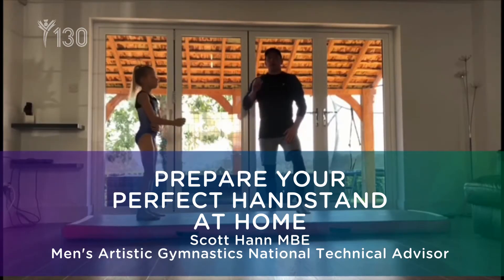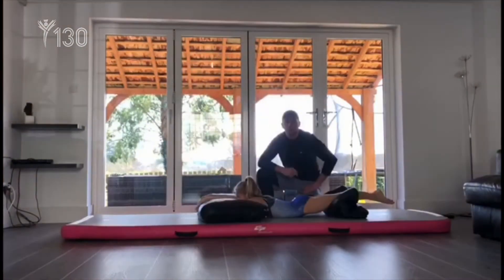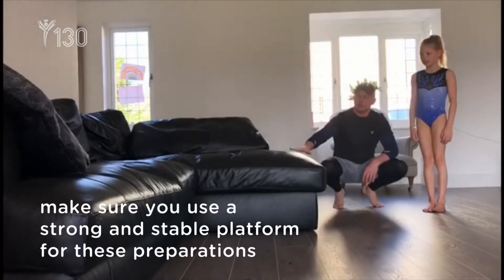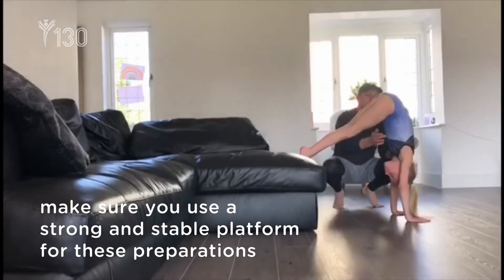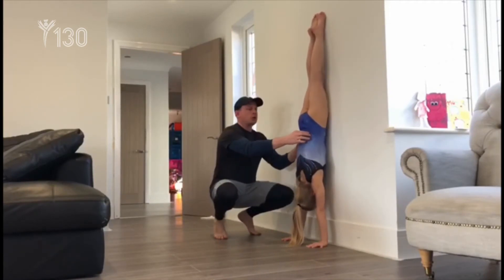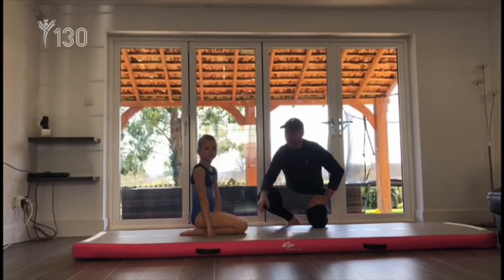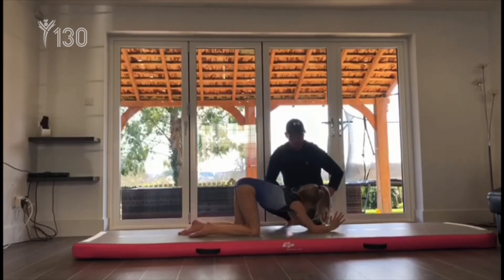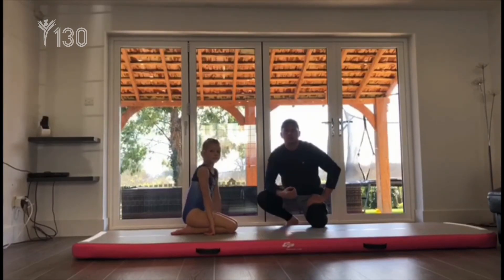TuesdayTutorial - Prepare Your Perfect Handstand At Home - Part 2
Some more top tips from our men's Artistic national technical advisor Scott Hann on how to perfect your handstand whilst you
Only do activities for your skill level and capabilities - read the disclaimer first